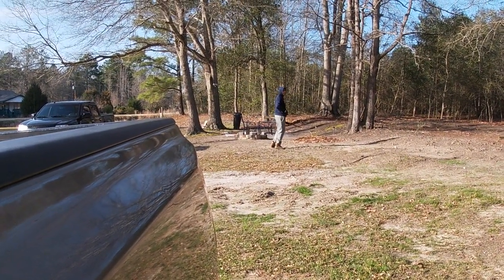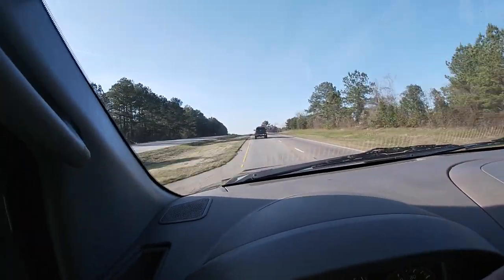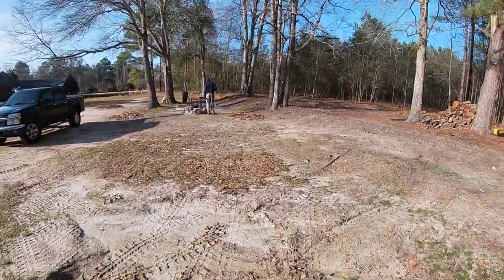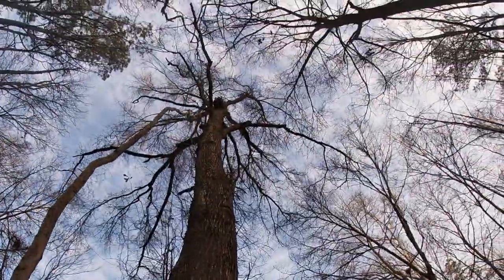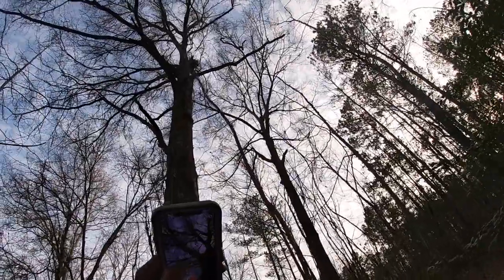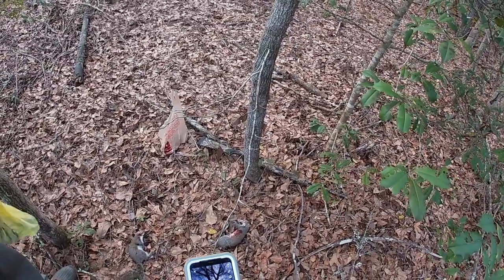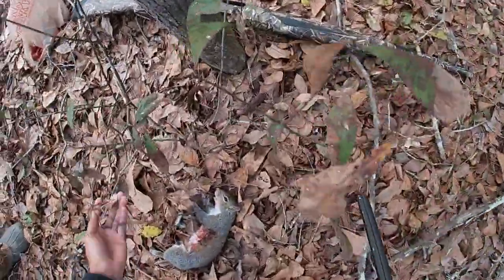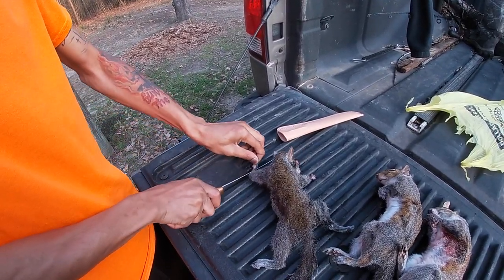Squirrel Hunting (Catch/Clean)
We ended up killing 3 nice size gray squirrels. One was stuck in a tree for a couple minutes but we managed to get him down.